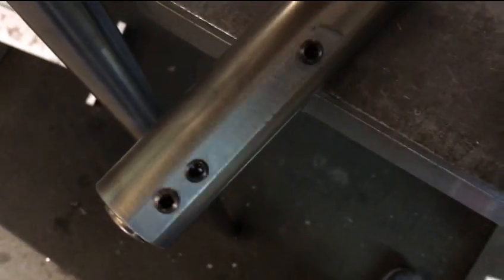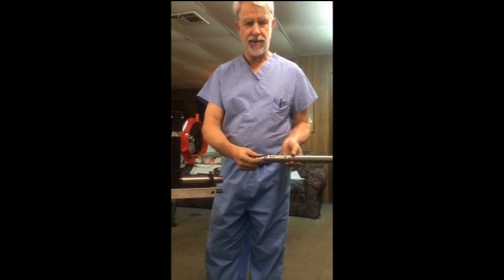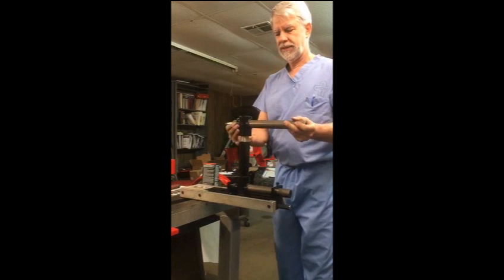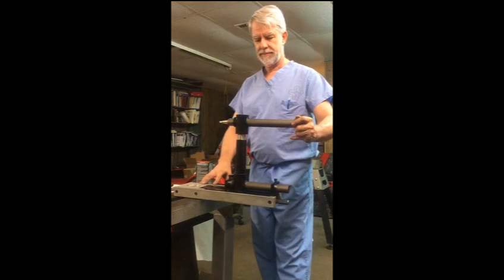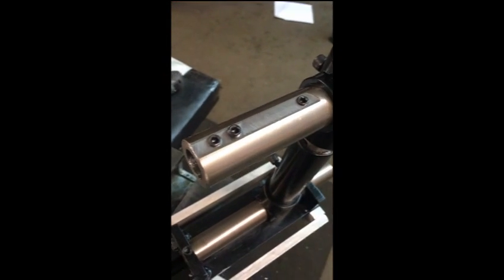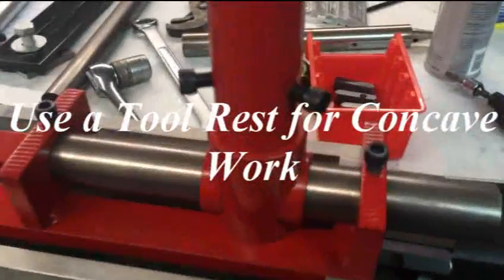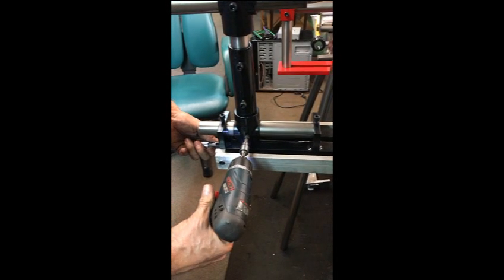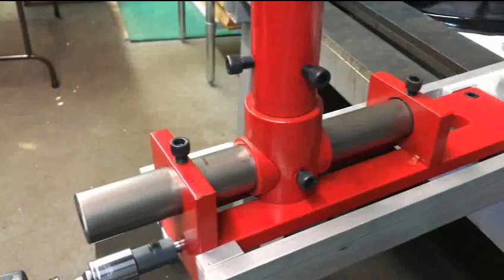Clark Sphere Turning Jig Setup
How the Clark Sphere Turning Jig is put together.